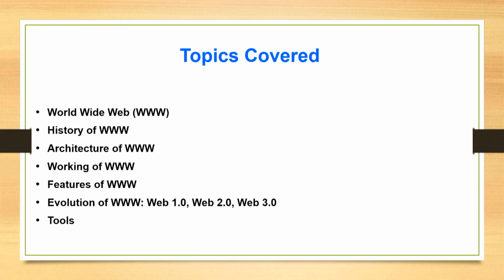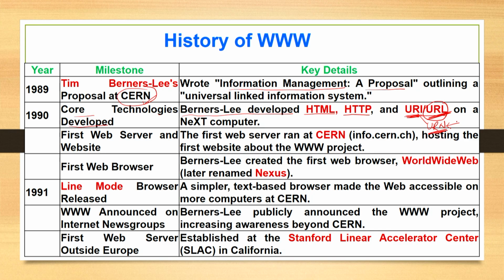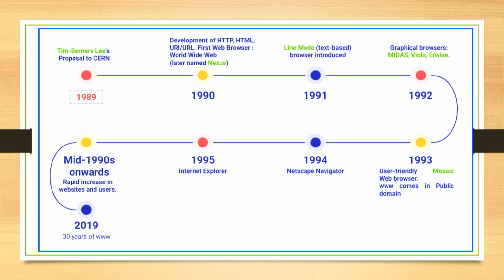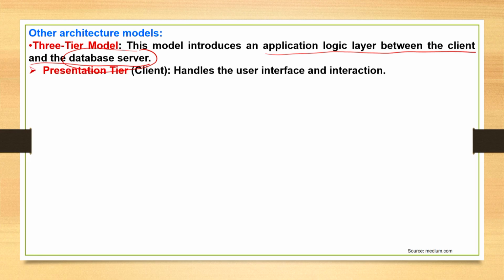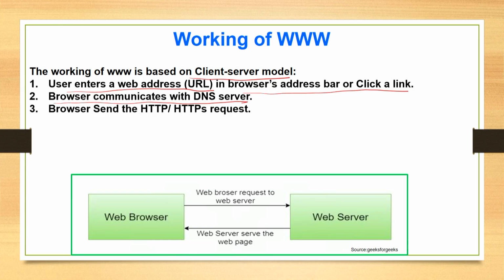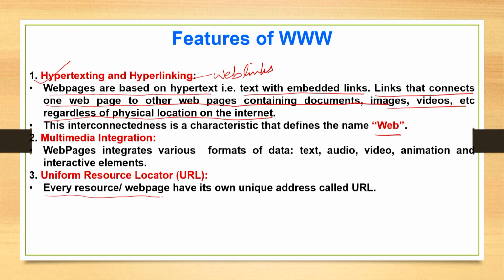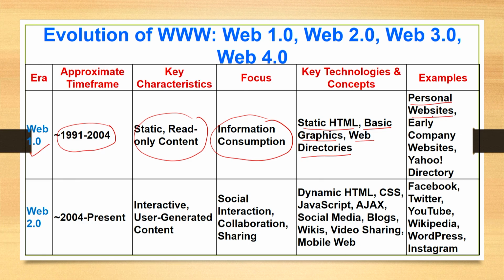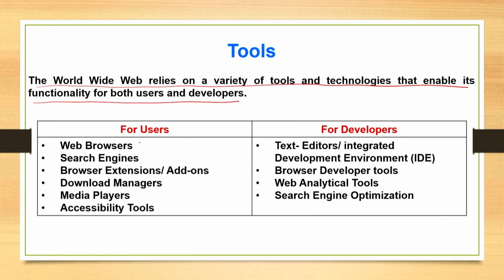Lecture 34: World Wide Web